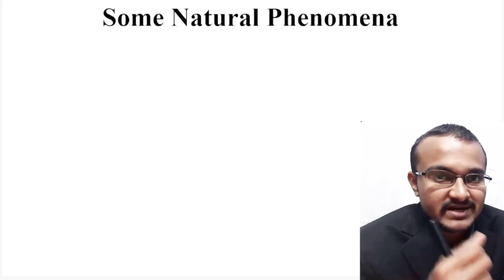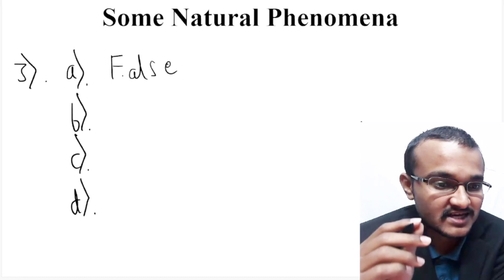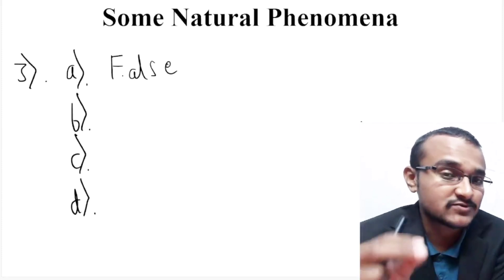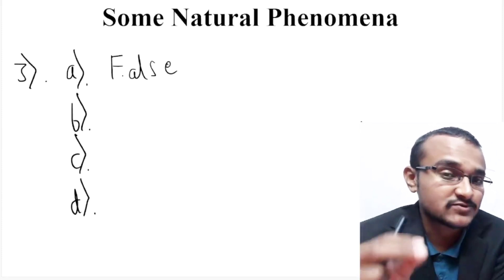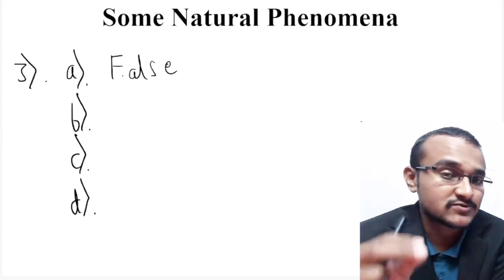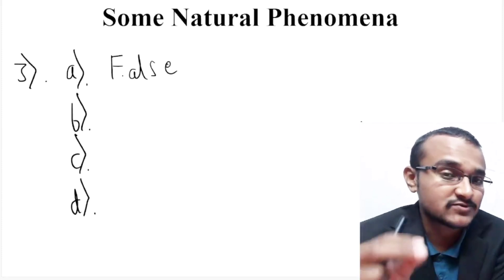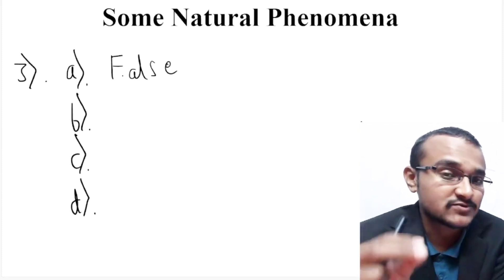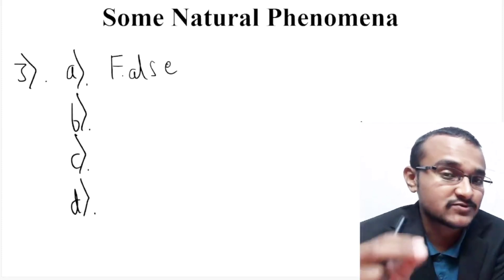8th class science chapter 12 question answer | in english | Some natural phenomena | Exercises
In this video you can find explanation related to the solutions for exercise of 8th science 12th chapter i.e., natural phenomena. (Explanation is in english language).